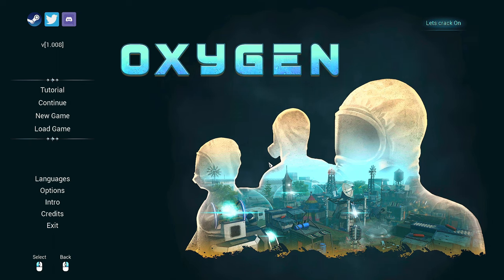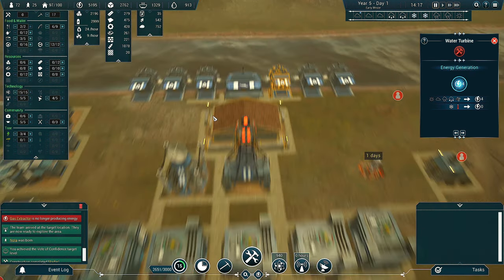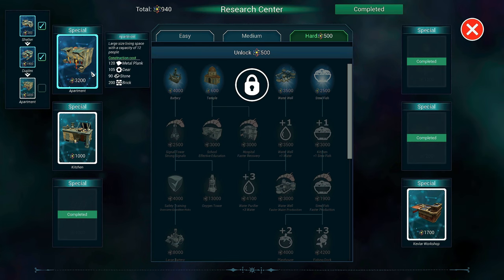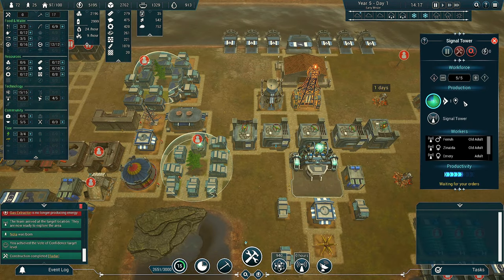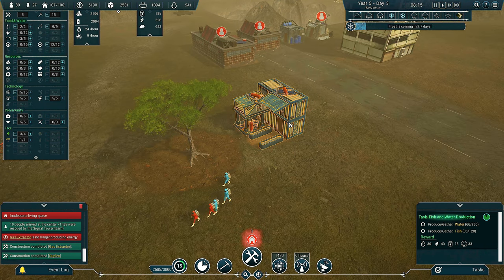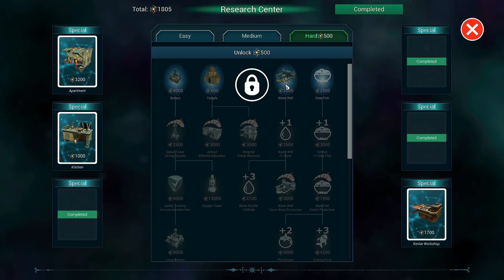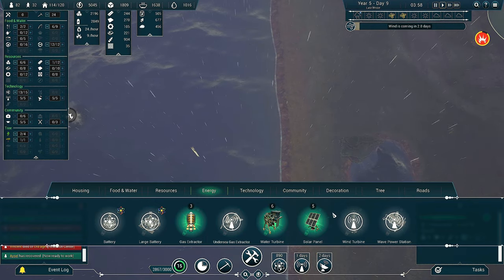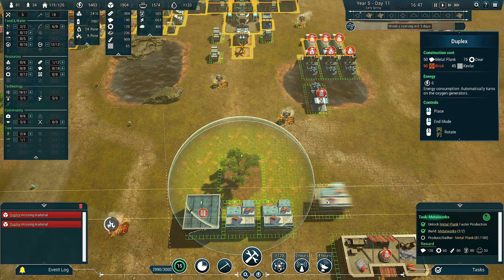OXYGEN: FIRST BREATH - WE FOUND THE PLASTIC COLLECTOR!! - PART 7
Welcome to my Gameplay for Oxygen, Enjoy this playthrough as we start a new seriers on this and see how far we can get!!

Oxygen is a survival city builder. Build your city around the Oxygen Center and ensure your people's survival in a post-apocalyptic future, threatened by crack explosions, deadly winds, droughts and frosts. Lead your people and more importantly keep the Oxygen Center running!